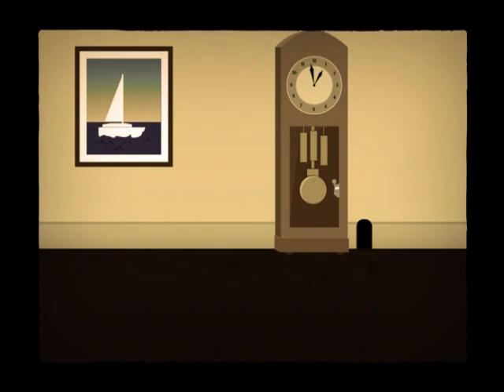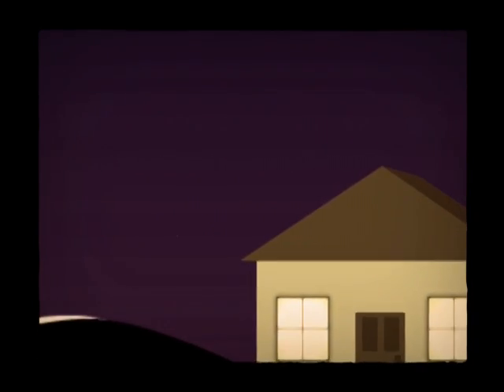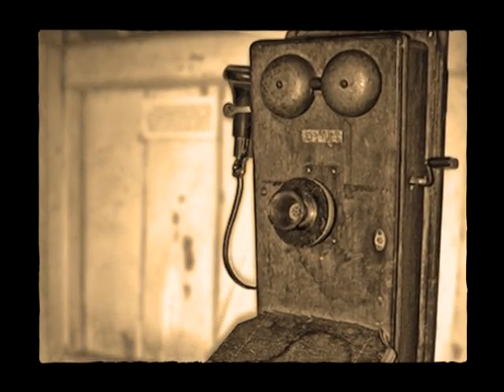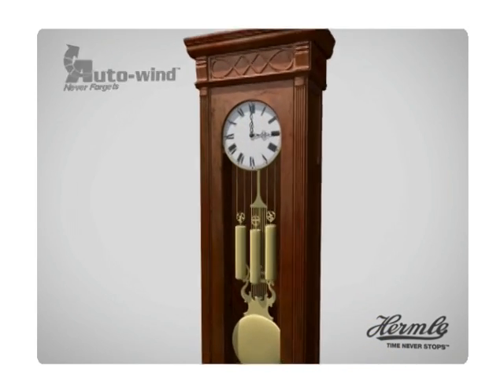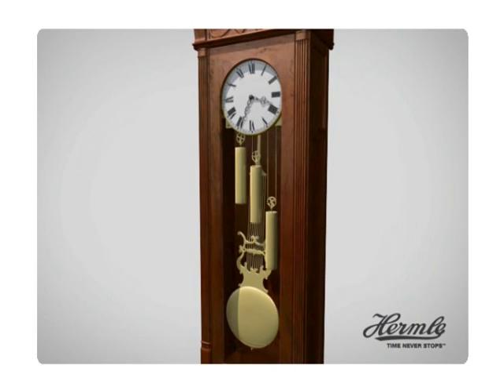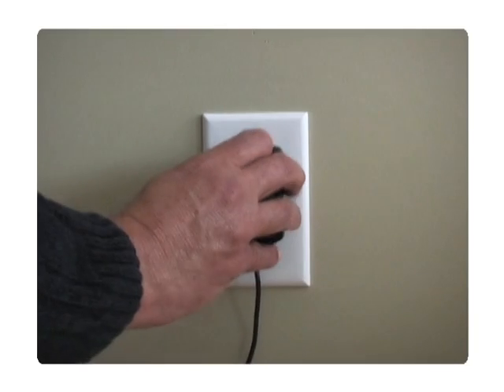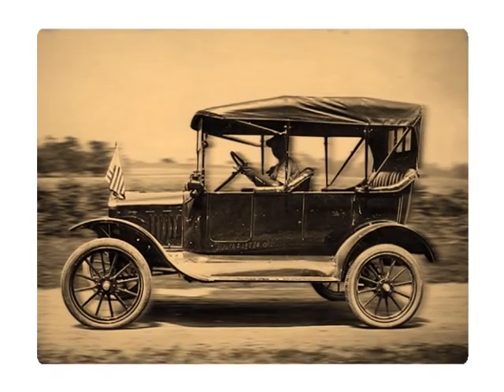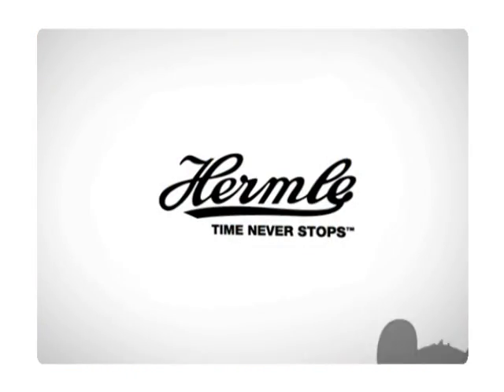Hermle Autowind Video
Hermle has developed many kinds of mechanisms, we manufacture hundreds of different kinds of movement executions.  Our revolutionary Autowind movement is another mechanism we developed in which you no longer have to remember to wind your clock every week.  You can of course continue to wind it yourself if you prefer and know that if you forget, it will do it on its own.  Ask you local clock dealer for a Hermle Autowind.